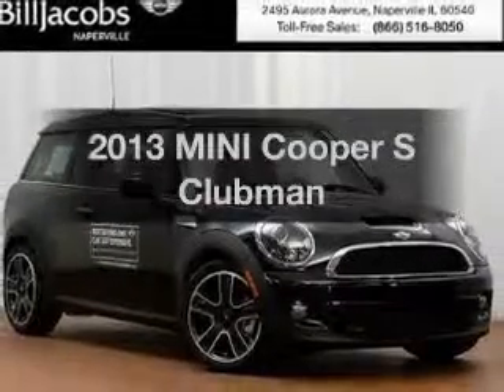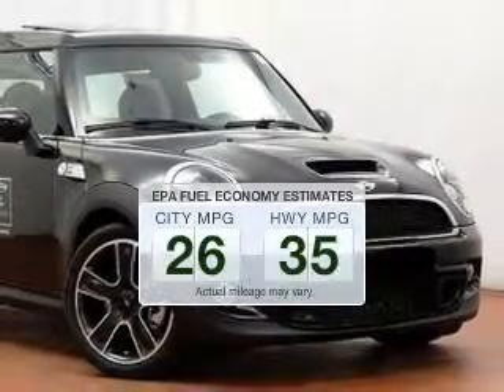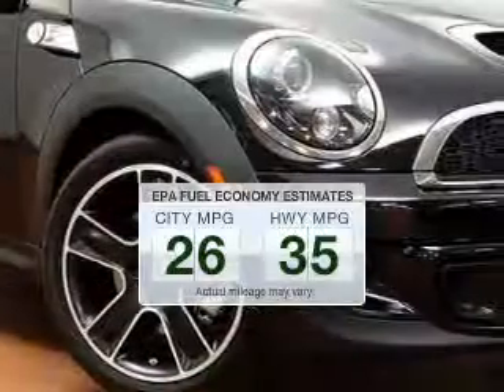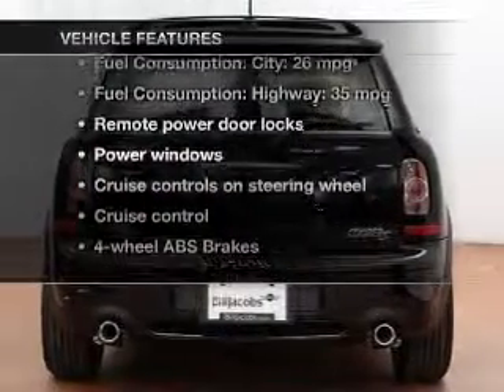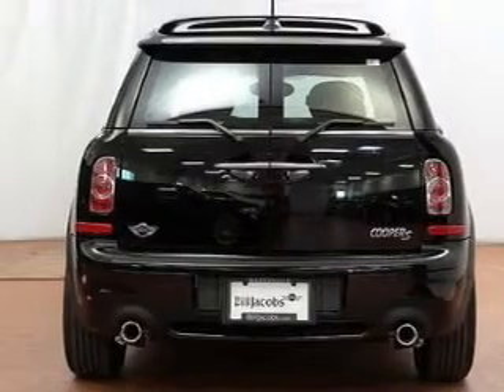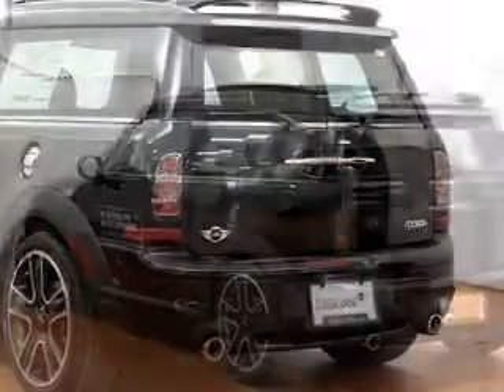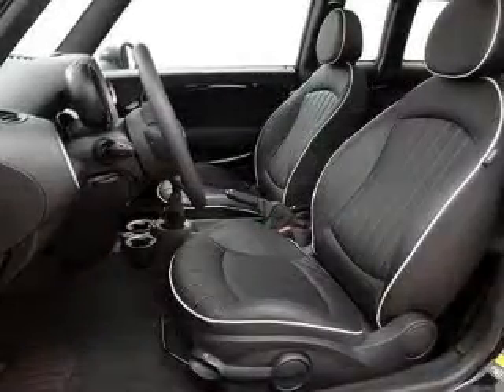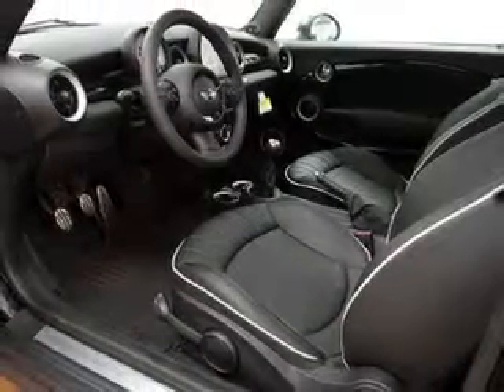2013 MINI Cooper - Naperville IL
Year: 2013
 Make: MINI
 Model: Cooper
 Trim: S Clubman
 Engine: 1.6 liter inline 4 cylinder 16 valve
 Transmission: Manual
 Color: Midnight Black
 Mileage: 10

About Bill Jacobs MINI

As one of the largest MINI dealerships in Chicagoland, Bill Jacobs Mini has serves the Chicago Market with some of the highest customer satisfaction ratings in the automotive industry. Our staff has a passion for all things "MINI". In keeping with the Bill Jacobs tradition, our commitment to customer service is second to none. Our primary concern is the satisfaction of our customers.

The dealership has one of the best selections of New, Certified and Preowned vehicles in the Midwest. We promise to provide a customer-friendly purchase experience and a responsive and reliable experience in our service department. Our customers can come in and take advantage of our knowledgeable MINI Certified technicians and a fully-stocked inventory of MINI parts.

For additional information please visit us today at